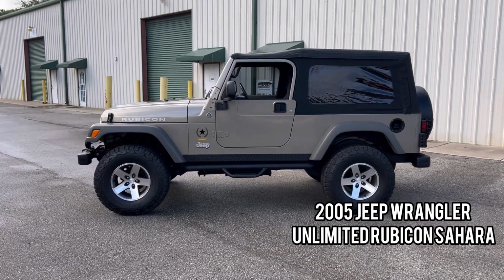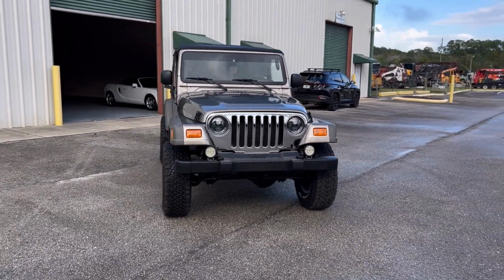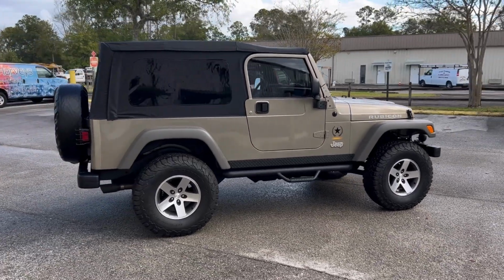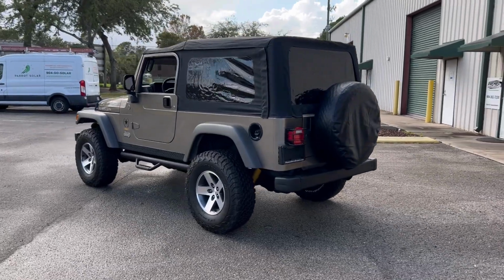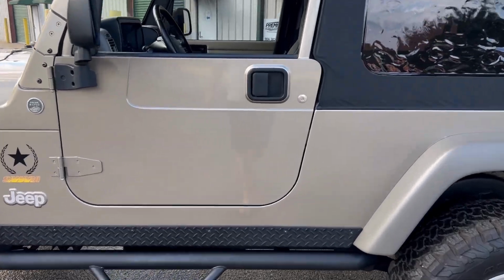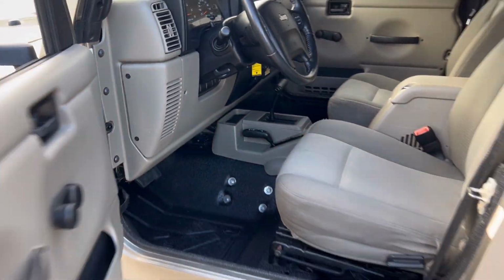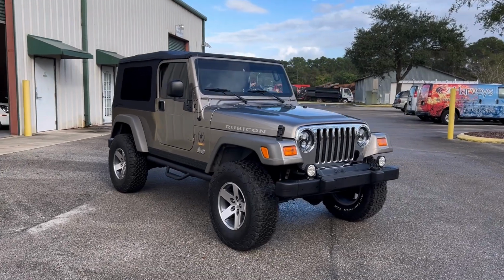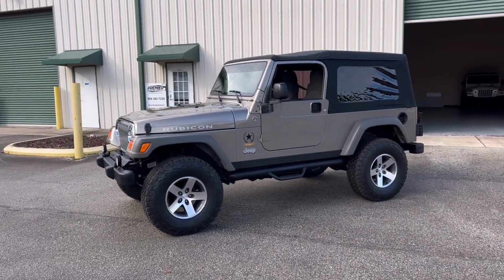Sold! 11/8/24 - 2005 Jeep Wrangler Unlimited Rubicon Sahara - PremierAutomotiveSource.com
PremierAutoSource.com

2005 WRANGLER RUBICON SAHARA

- #449 OF 1,000 MADE -

- CLEAN SOUTHERN JEEP -

- LEGENDARY 4.0 INLINE 6 ENGINE -

- AUTOMATIC TRANSMISSION -

- FACTORY DANA 44'S FRONT & REAR -

- FACTORY 4.10 GEARS -

- FACTORY LOCKERS -

- COLD A/C -

- OLD MAN EMU SUSPENSION LIFT -

- JKS ADJ. FRONT & REAR TRACK BARS -

- NEW 285/75/16 BFG KO2 A/T  TIRES -

- N-FAB SIDE STEPS -

- LINE-X SPRAY LINED FLOORS -

- LED LIGHTS -

- BRAND NEW SOFT TOP -

- COLD A/C -

- CLEAN CARFAX HISTORY -

- TRADES WELCOME -

- WE SELL & SHIP WORLDWIDE -

- NO DEALER DOC FEES, NO HIDDEN FEES! - ​

- LIVE WALK AROUND VIDEO AVAILABLE -

2005 Jeep Wrangler Unlimited Rubicon Sahara #449 of only 1,000 built. Khaki metallic with Khaki interior, and a soft top. Factory DANA 44s, Factory 4:10 gears, Factory Locking Differentials, Factory 4 wheel disc brakes, Cold A/C, 4.0L inline 6 cylinder with an automatic transmission. Old Man Emu suspension lift, JKS adjustable track bars, Line-X spray lined interior floors, N-Fab side steps, tinted windows, Banks cat back exhaust. New Alpine radio with bluetooth, CarPlay, all new speakers, and sub sound great. Lots of recent service, fresh oil change, new radiator, water pump, and thermostat. The soft top is brand new,  the 285/75/16 BFG KO2 A/T tires are new and it just had an alignment. Front and rear brakes recently replaced as well as the 02 sensors, and catalytic converters. The CarFax reports no accidents or issues. This Jeep has been well cared for and is very clean inside and out as well as underneath. It runs, drives, and looks great. Sale includes 2 keys.

ALL INVENTORY IS STORED INDOORS AND SHOWN BY APPOINTMENT. Trades accepted. No dealer fees, no dealer add ons, no hidden fees! When making price comparisons please consider that other dealer’s listed prices may not always be the final price. We do not have extra fees tacked onto our purchase price. It’s the price of the vehicle plus your applicable state sales tax, tag, registration and title fees.

For financing we recommend LightStream, a division of Truist Bank, to offer low-interest financing to people with good credit. LightStream has an easy online application process, and provides a quick response during business hours.This is a confidential process between you and LightStream. For more information or to apply:

(Please note, we may receive a referral fee from LightStream through this link.)